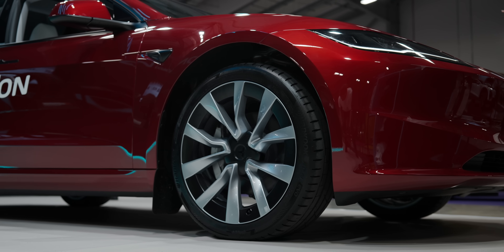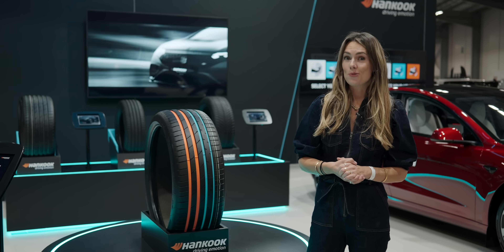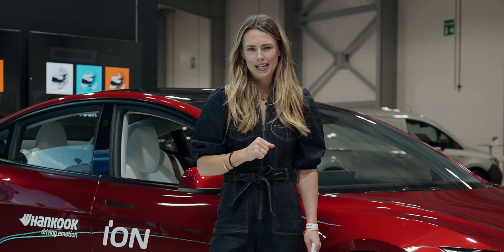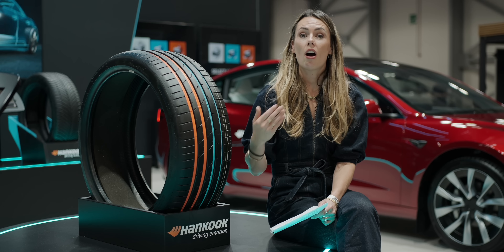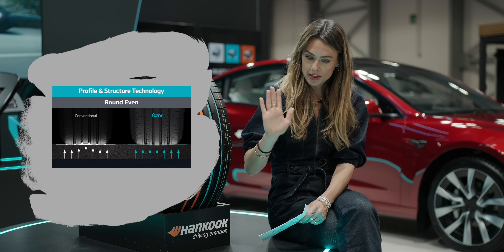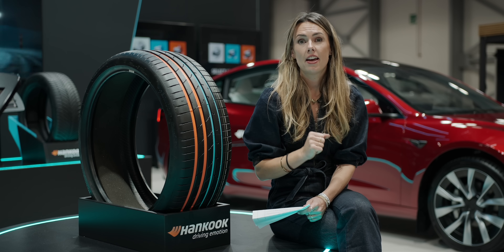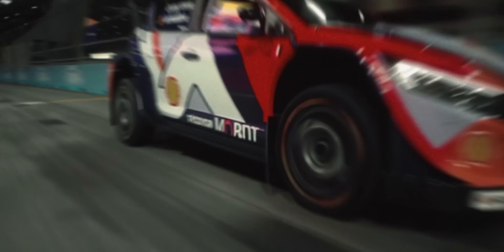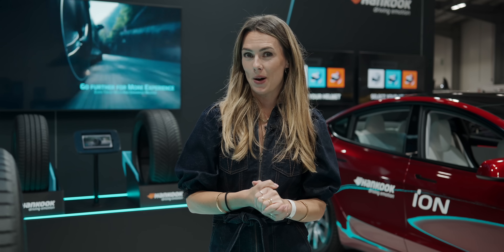The Electric Vehicle Range Hack No One Talks About....!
Electric cars are heavy, boast instant torque and are ultra-quiet—all factors that put massive stress on standard tyres, leading to faster wear, reduced range, and noticeable road noise.

In this episode of Everything Electric TECH, we dive into the fascinating engineering of the rubber rings that connect your EV to the road and discover how Hankook's iON technology has effectively "reinvented the wheel" via the four key pillars of Hankook's iON lineup:

🪶 i Extreme Lightness: Unique compounds and structural design for lower rolling resistance, boosting battery range by up to 6%
🏃 i Super Mileage: Pro-durable compound and 'round even technology' for even stress distribution, helping tires last up to 15% longer.
🤫 i Sound Absorber: Acoustic foam for low-frequency sound and a unique 'corn husk' tread pattern for high-frequency noise, resulting in an 18% reduction in road noise.
🤝 i Perfect Grip: Optimised profile and 3D interlocking sipes (like Lego bricks!) for superior stability and 10% higher grip

From the ABB FIA Formula E World Championships to your daily commute, Hankook is solving the biggest EV tyre challenges.

➡️ Find out more about the Hankook iON lineup (including the iON GT with 77% recycled materials, iON Flex Climate, and iON Evo)

@hankooktire_global | AD

0:00 - The EV Tyre Challenge: Torque, Weight, and Silence
1:17 - How EV Weight and Torque Impacts Tyres
2:18 - Hankook iON Technology is the Solution
2:35 - Boosting EV Range with i Extreme Lightness
3:24 - Making Tires Last 15% Longer with i Super Mileage
3:52 - Reducing Road Noise by 18% with i Sound Absorber
4:42 - Higher Grip and Safety with i Perfect Grip
5:18 - Formula E Validation and Consumer Lineup

Everything Electric SYDNEY - Sydney Olympic Park 6th, 7th & 8th March 2026
EE NORTH (Harrogate) - 8th & 9th May 2026
EE WEST (Cheltenham) - 12th & 13th June 2026
EE GREATER LONDON (Twickenham) - 11th & 12th Sept 2026